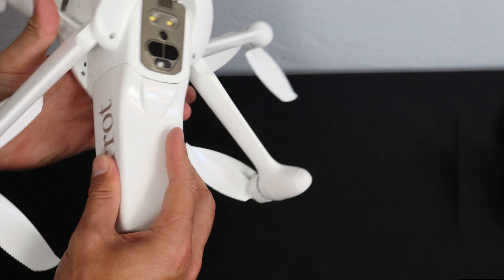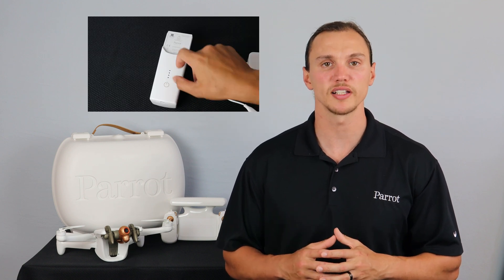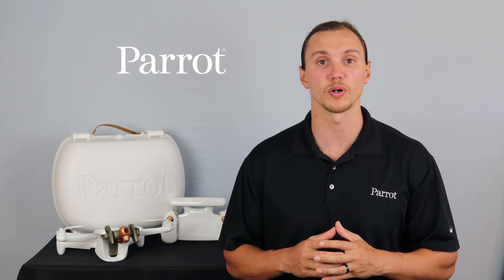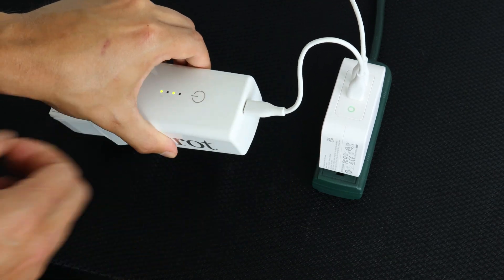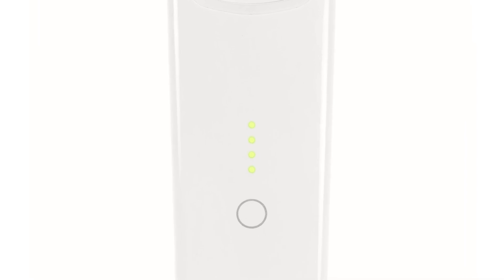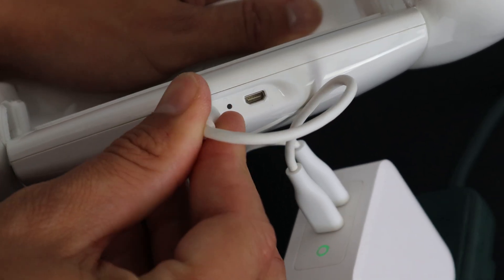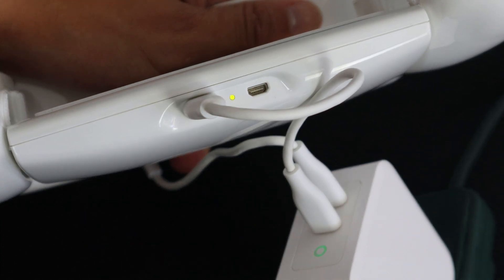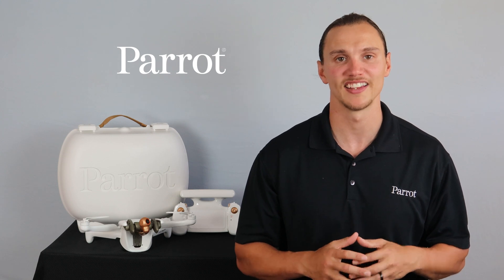Parrot ANAFI Ai - Charging | DSLRPros Support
In this video, we will learn about charging your Parrot ANAFI Ai drone.

DSLRPros Support - Parrot ANAFI USA Unboxing and Intro

how to charge the parrot anafi ai